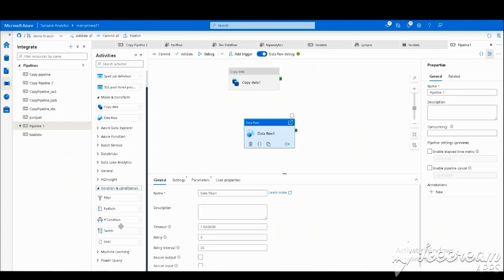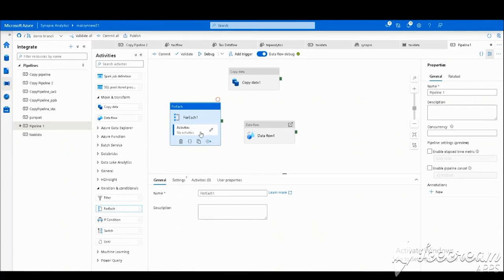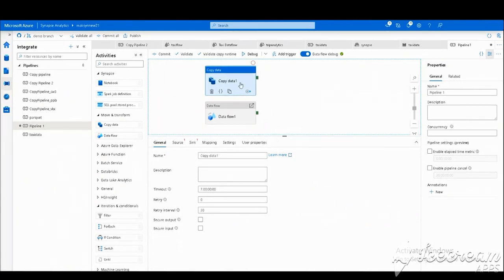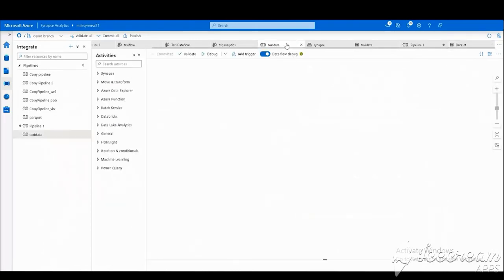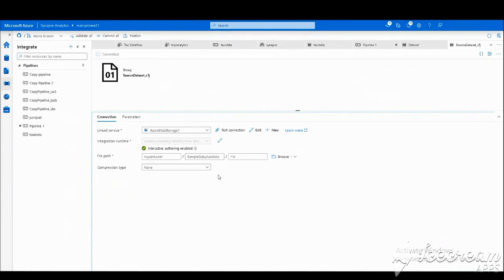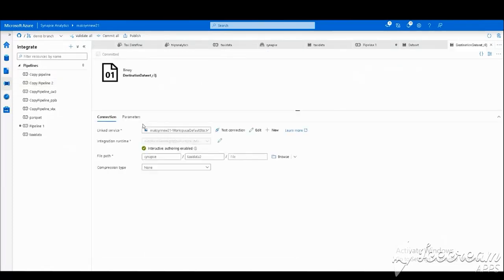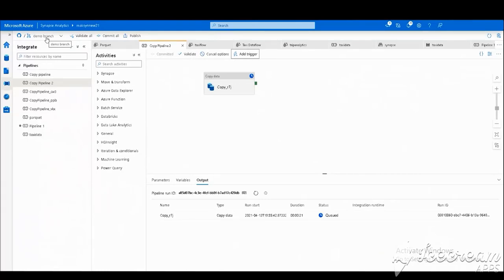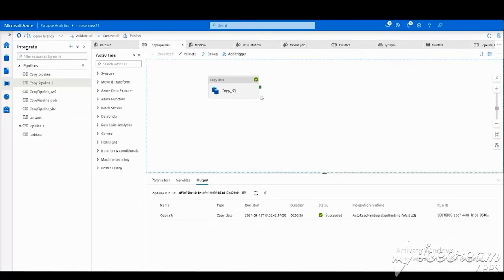Microsoft Azure Virtual Training : Data Engineering